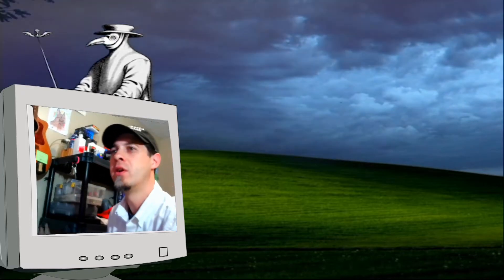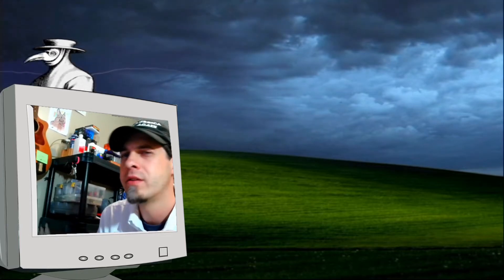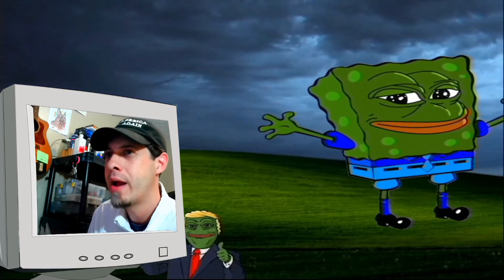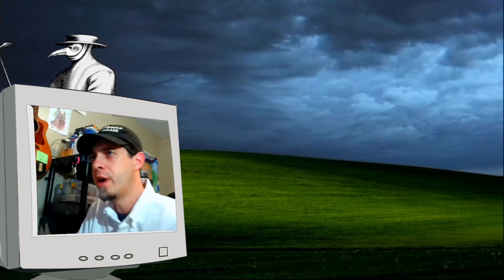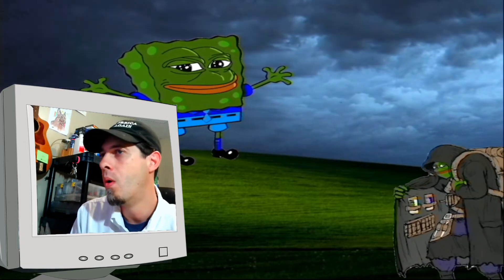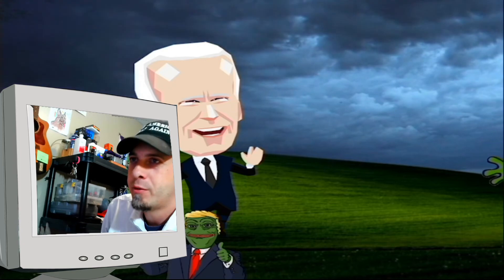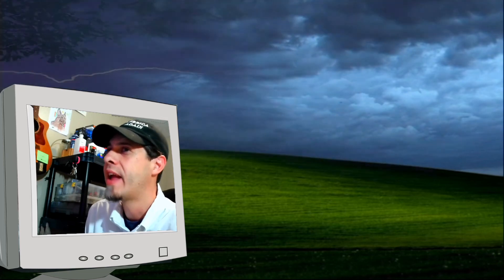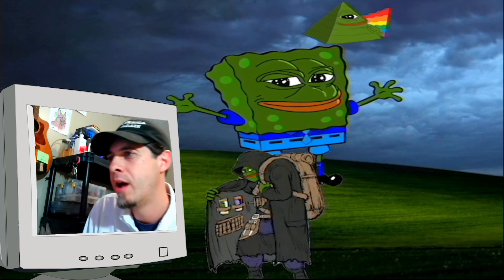CCP Religion Grab and Ag. Shadowgate Evolution Is a Myth